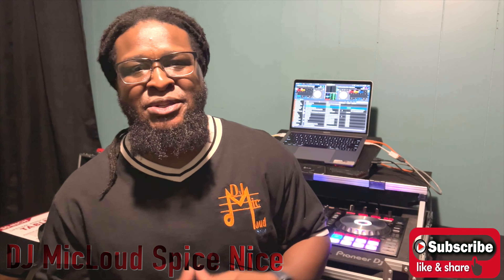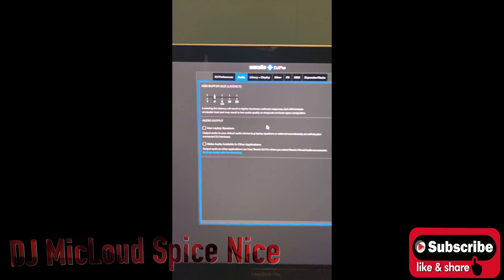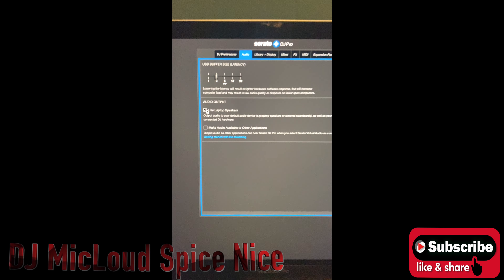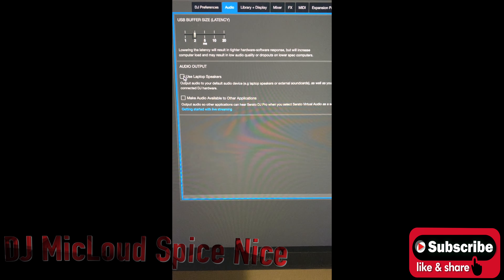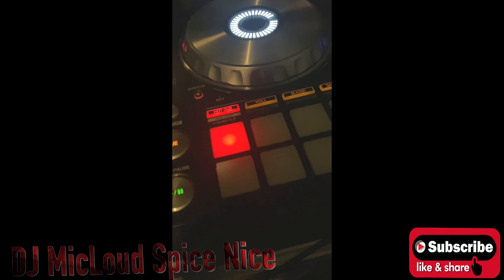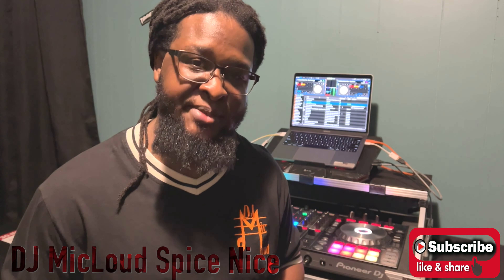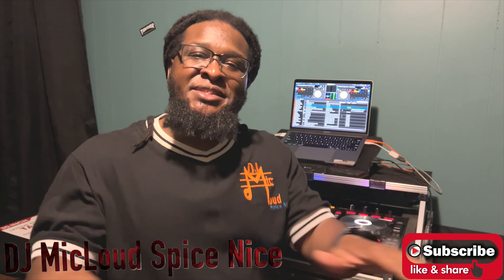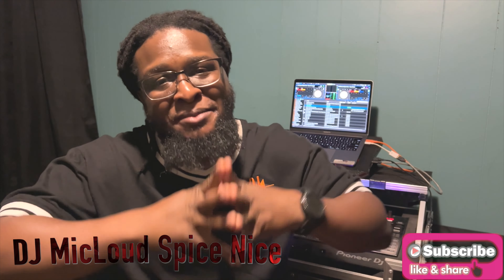DJ MicLoud Spice Nice - Serato DJ Pro Audio Output Troubleshooting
On here, I wanted to demonstrate what I've learned through simple audio troubleshooting with Serato dealing with sound card interferences.